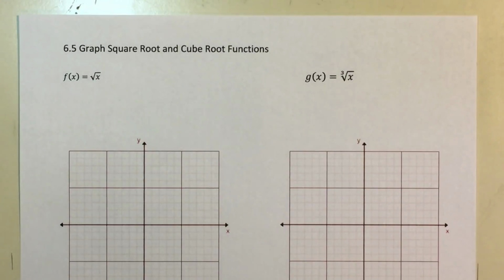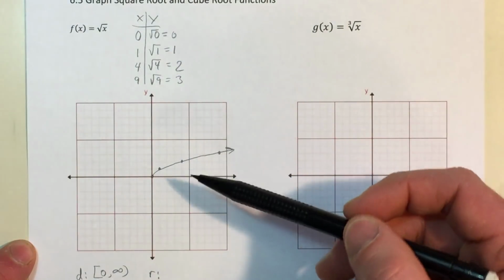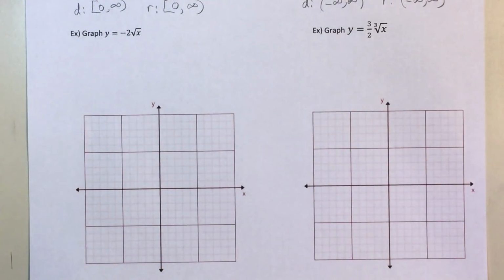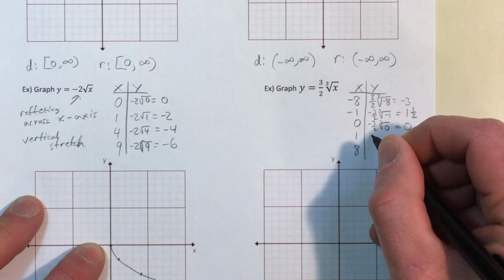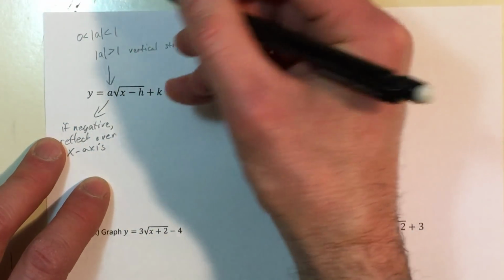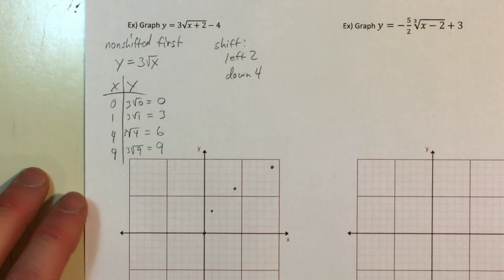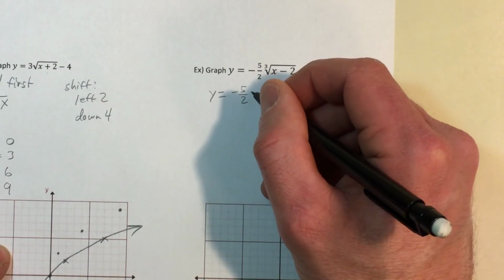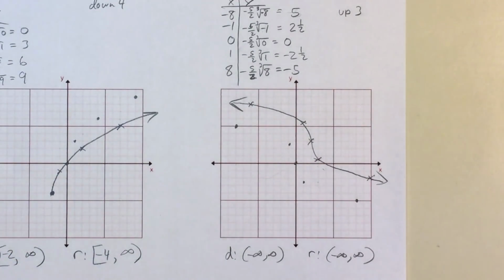A2 6.5 Notes